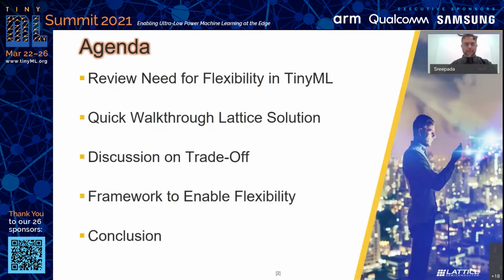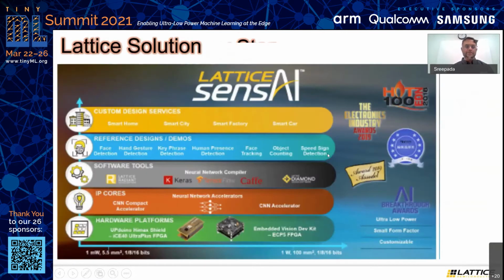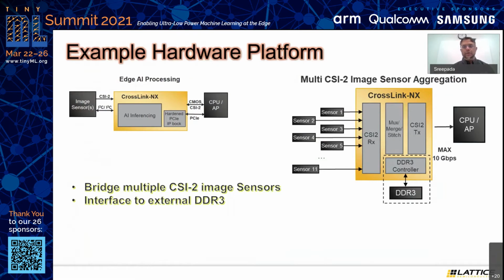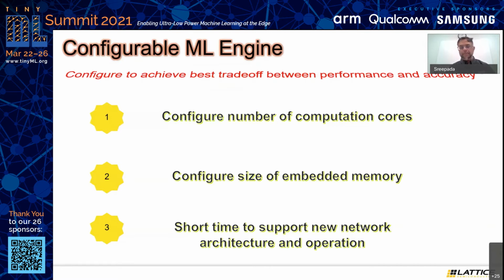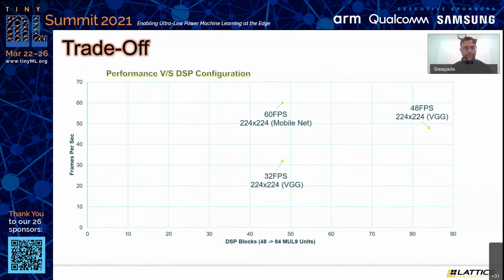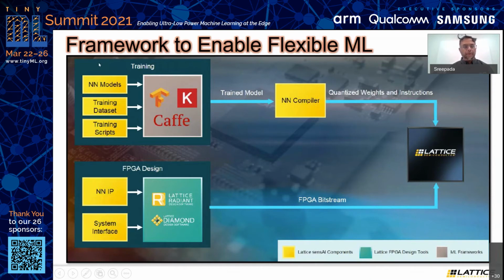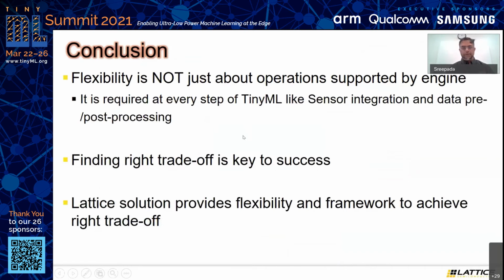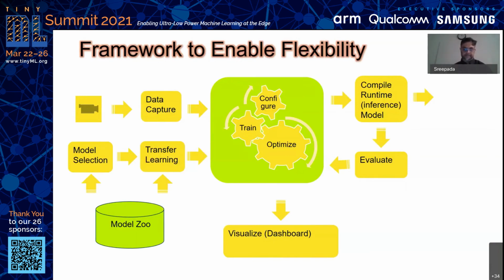tinyML Summit 2021 Partner Session: Tiny and Flexible ML with Lattice FPGA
tinyMl Summit 2021
Partner Sessions - Processing Engines
"Tiny and Flexible ML with Lattice FPGA"
Sreepada. V. HEGADE, Senior Manager, Lattice Semiconductor

The inference of neural networks with resource constrained devices that is fueling the growth of ML at edge is part of entire solution that involves other essential components like data aggregation, augmentation and post processing of inference output. Along with this, introduction of new network topologies at rapid phase to meet every growing demand for accuracy and performance, requires that solutions that supports “Tiny ML” is flexible. Also, the engine that does network inference needs to be tuned for different type of network topology. For example, MobileNet introduced to efficiently implement neural networks on resource constraint devices cannot be efficiently implemented with NN engines designed for normal convolution.
The configurable nature of FPGA devices allow for quick adoption of emerging neural network topologies. The flexible IO also helps to implement data aggregation and other peripheral operations. The soft core implemented on Lattice FPGAs can be changed and/or optimized depending on target network topology. In this talk we discuss how we optimize network topologies and software compiler to get best out of FPGA for end applications.